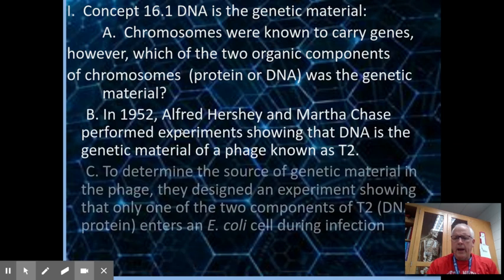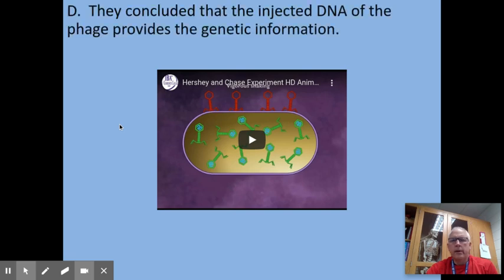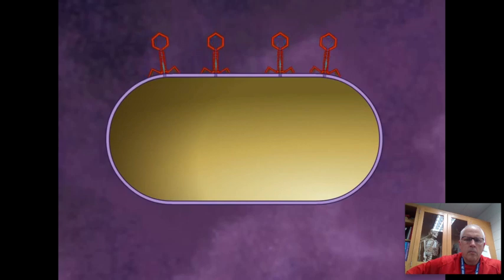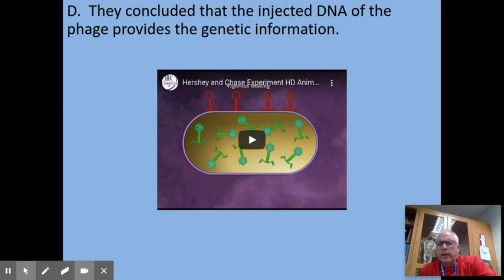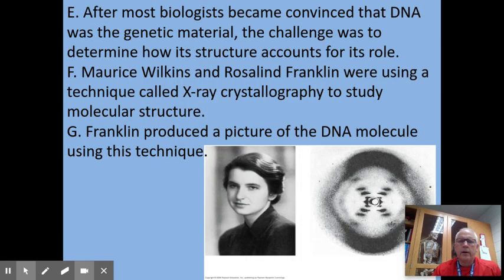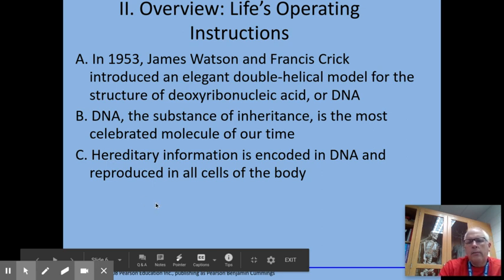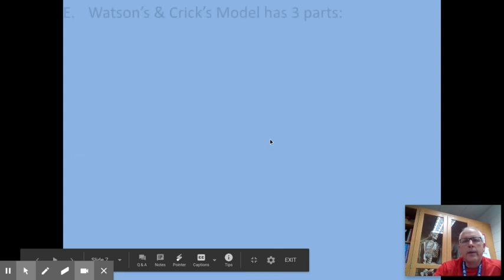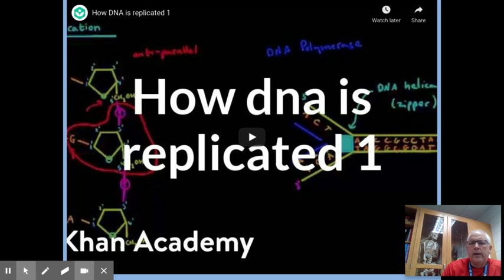Day 1 Bio II video lecture notes Ch. 16